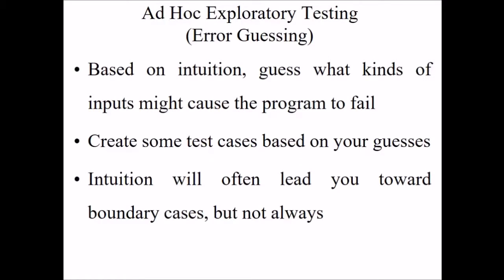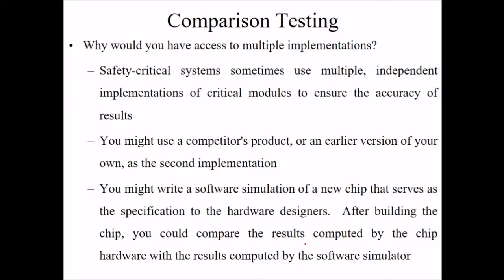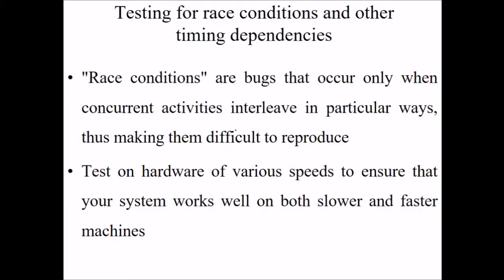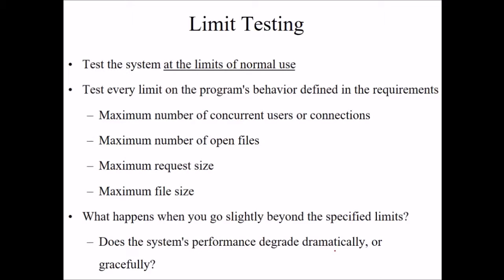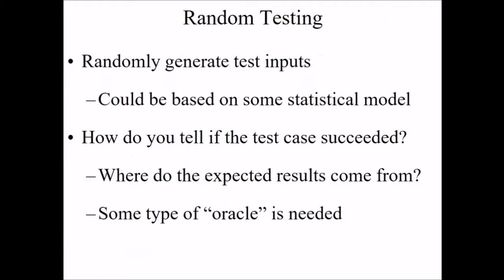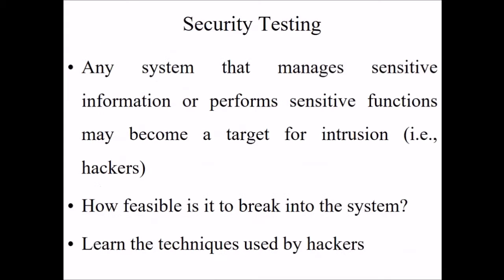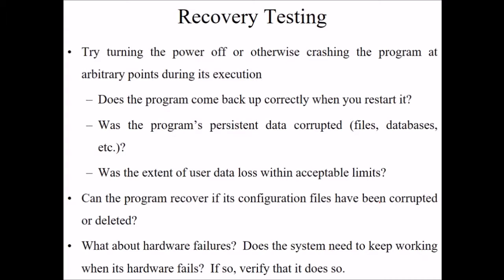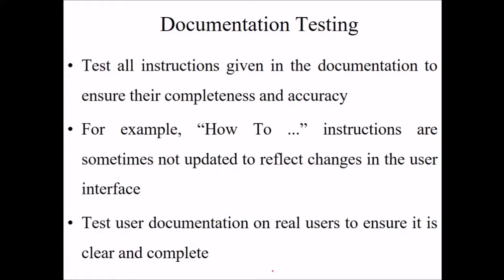What is Black Box Testing | Black Box Testing Explained |SOFTWARE ENGINEERING PART 2